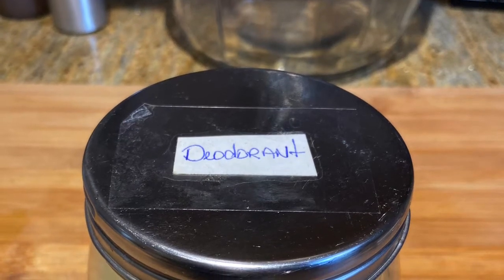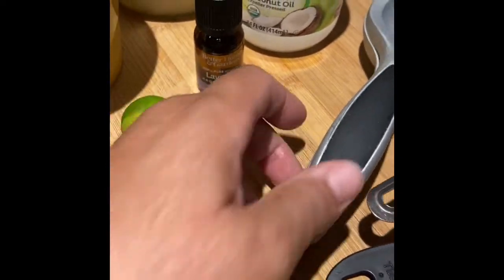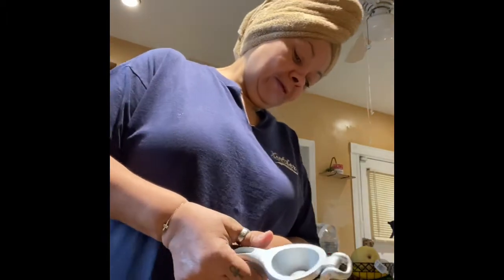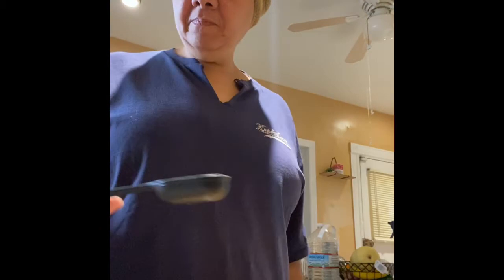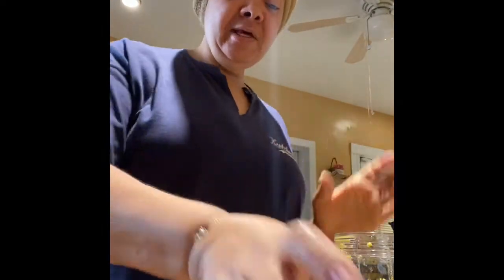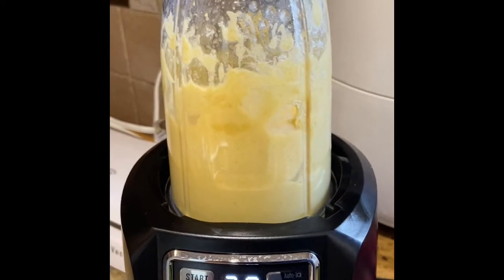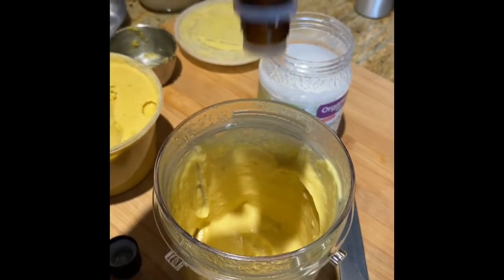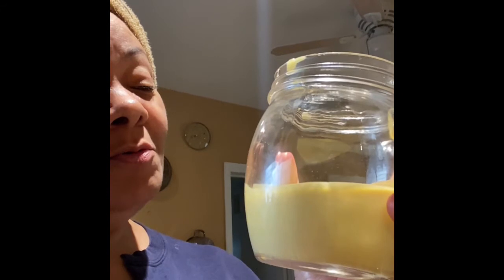Alkaline Deodorant - From Alkaline Vegan News